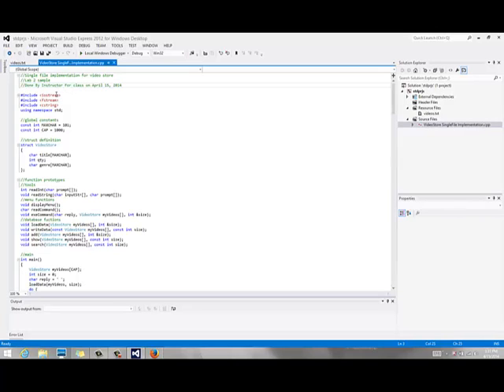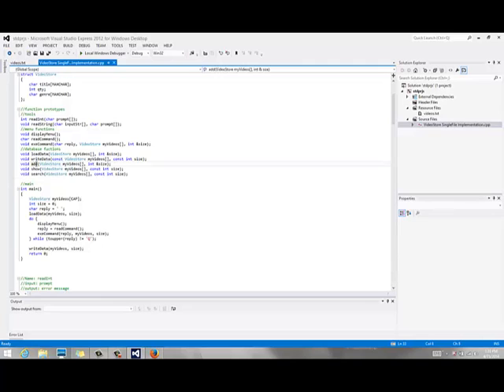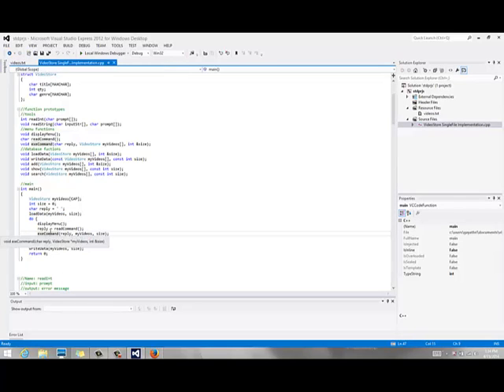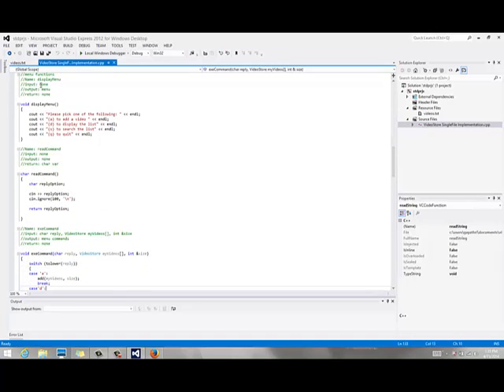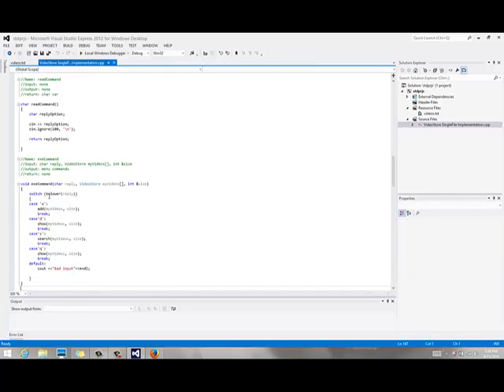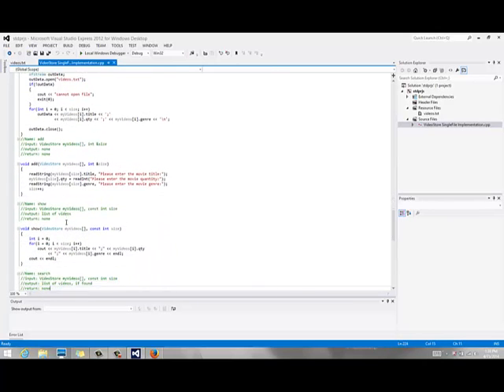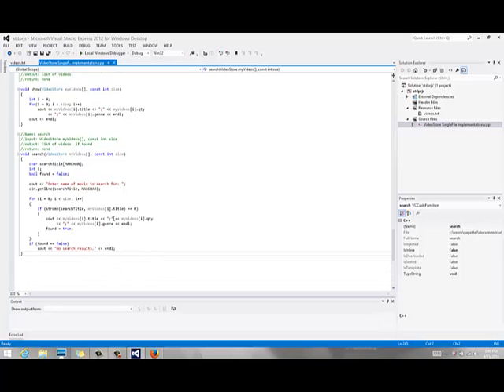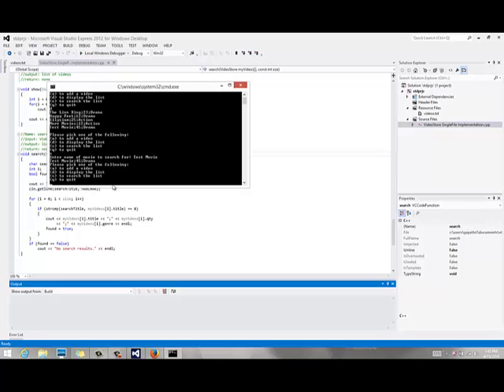Module 3 VideoStore Lab2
This is a VideoStore implemetation and sample for lab2.